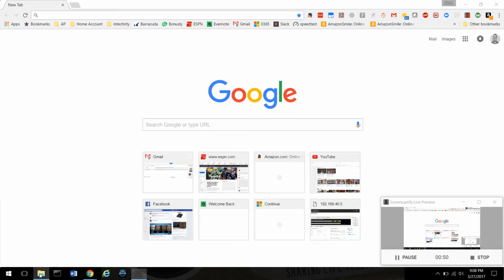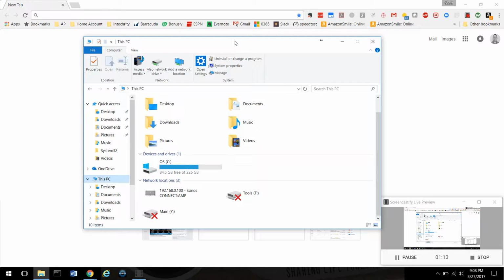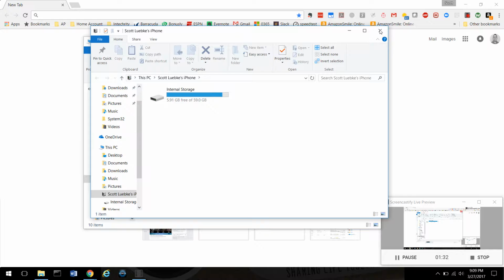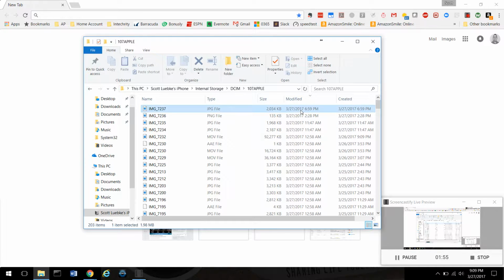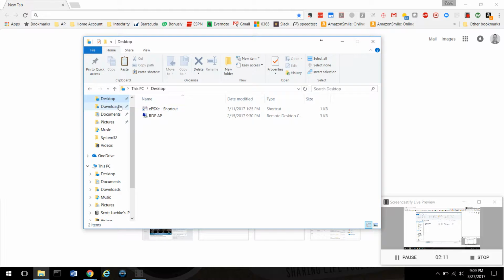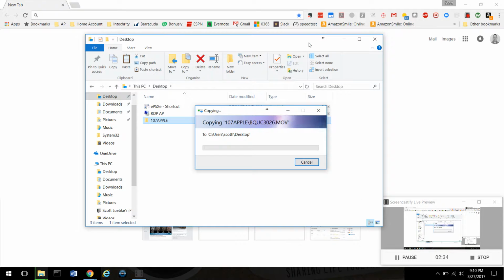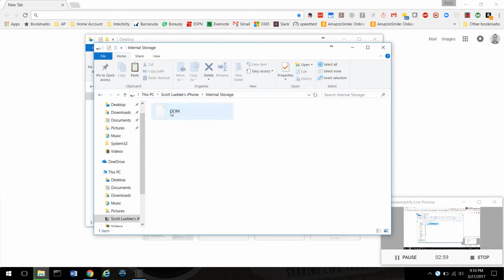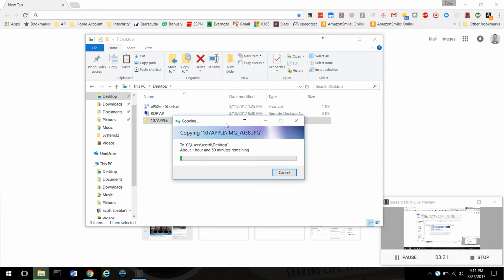Copy Photos from iPhone to PC | Windows 10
Sometimes you need to copy photos off your iPhone (or other iOS device) onto a PC. Here's how to do it.